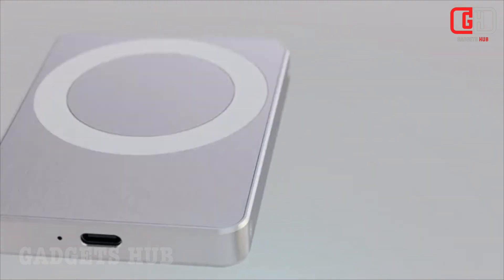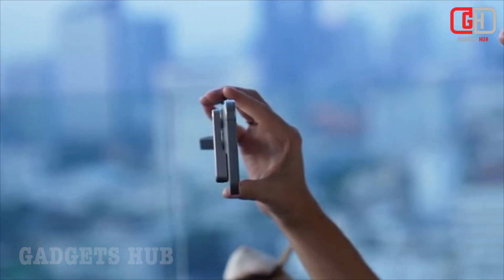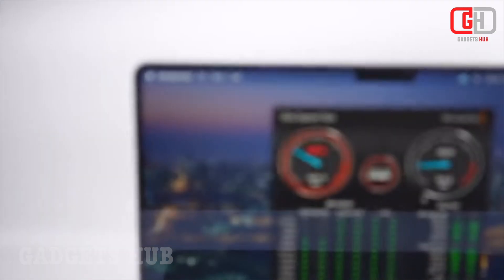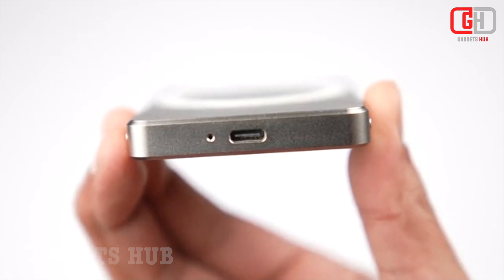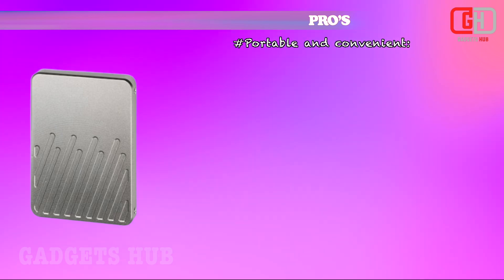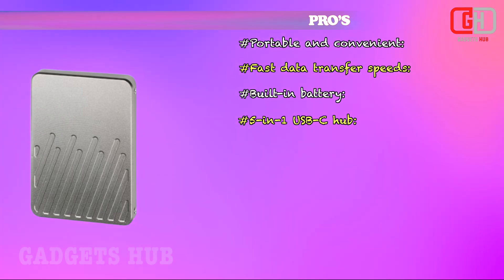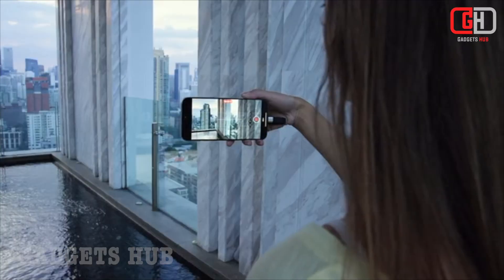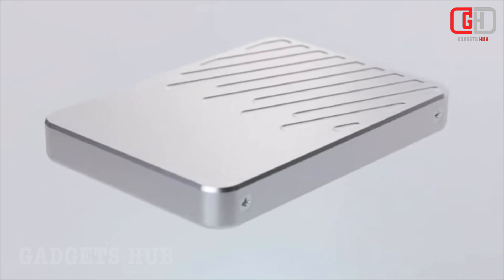MagDisk - MagSafe SSD | PowerBank | 5-in-1 USB-C Hub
Read and Write Speeds of up to 2,000MB/s. USB 3.2 Gen 2x2 - 512GB | 1TB | 2TB | 4TB. + 2400mAh Power Bank